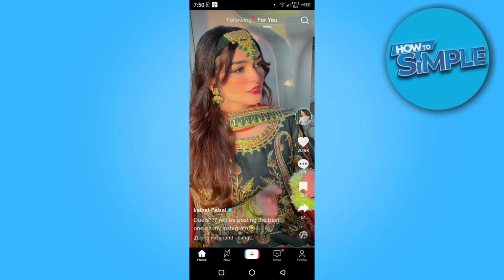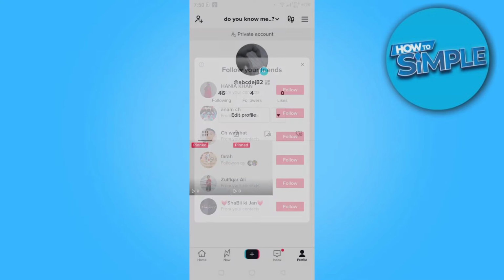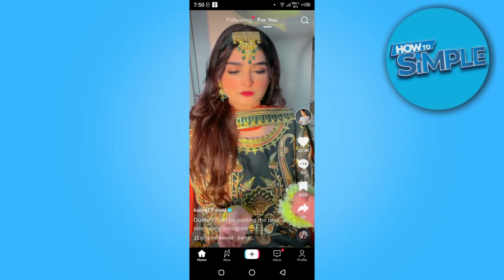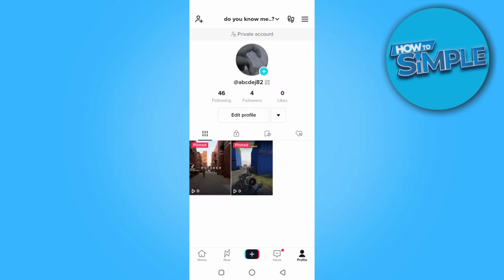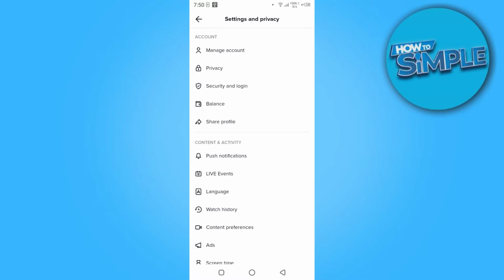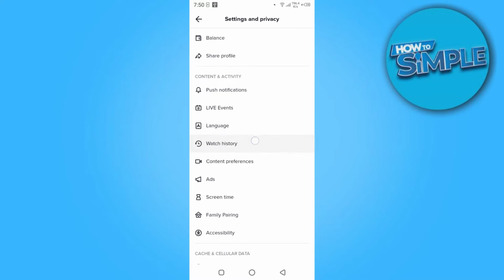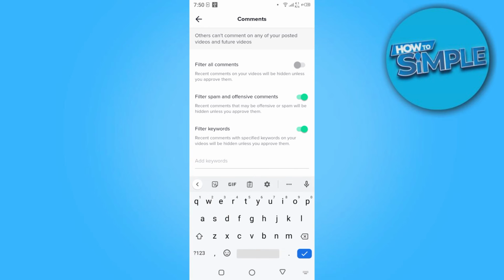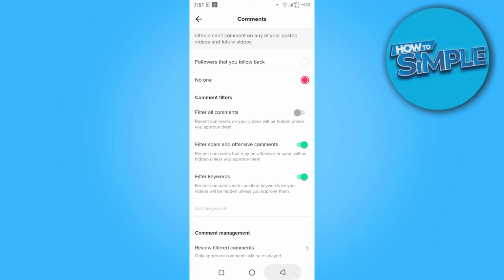How to Block Certain Words on Tiktok Comments (Simple)